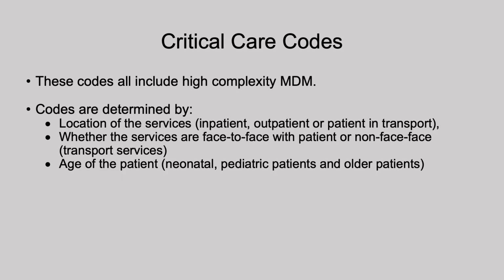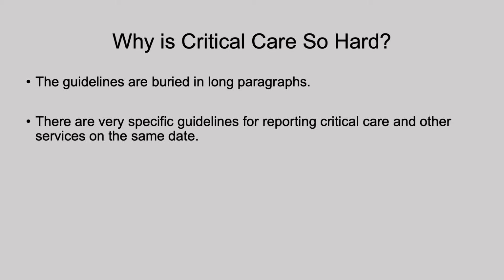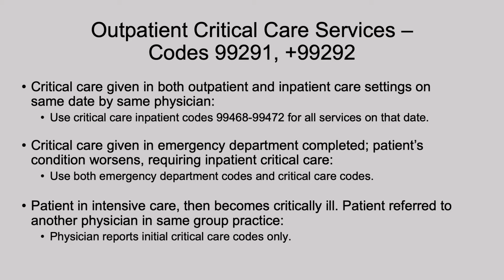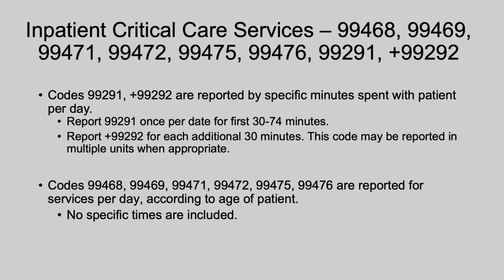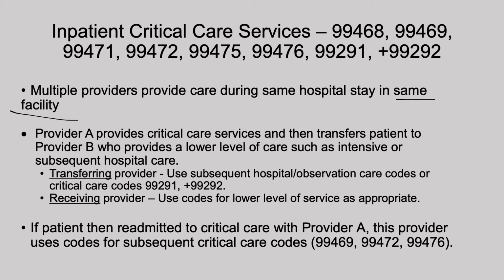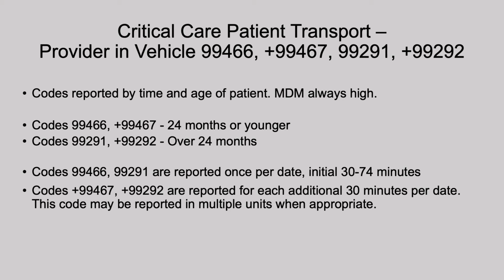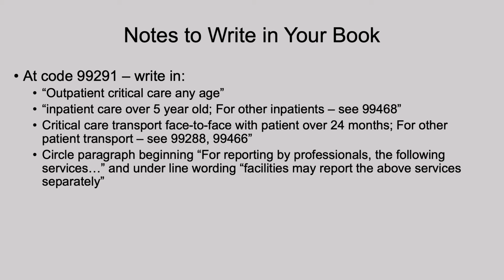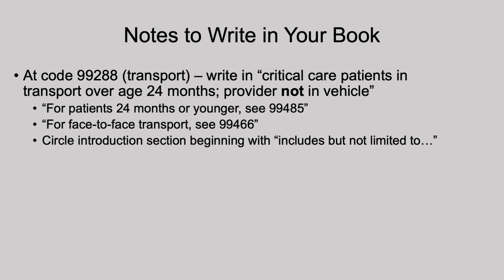CPT Coding for Critical Care Services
CPT coding for critical care services is very confusing.  Codes are in three different areas within of the Evaluation and Management section. Most codes specify a specific age of the patient. Some codes can be used for outpatient, inpatient or patient transport services. Some codes are reported by minutes with patient, while others are reported “per day.”  The guidelines are buried in long paragraphs.

This is a summary of each type of critical care service (outpatient, inpatient, in transport)

If you would like a copy of the slides used in this presentation, click on Thanks (see heart with dollar sign under the video) and send an email to .

0:00 - Introduction
1:10 - Overview
3:22 - Why is Critical Care Coding So Hard?
7:13 - Outpatient Critical Care
10:39 - Inpatient Critical Care
18:51 - Transport for Critical Care
22:57  - Notes to Make in Your CPT Book